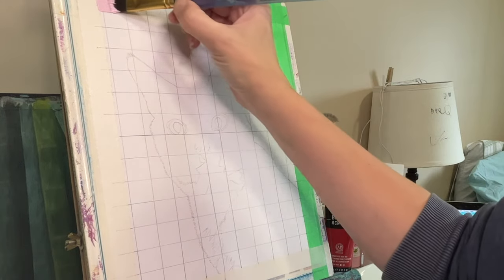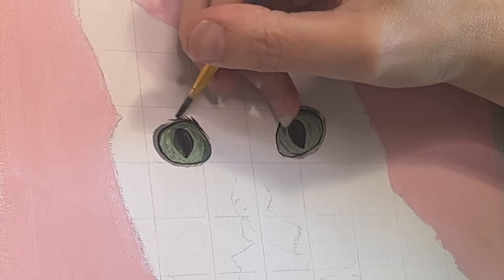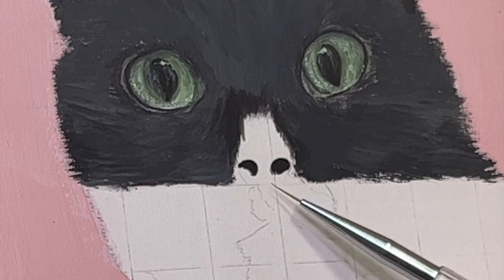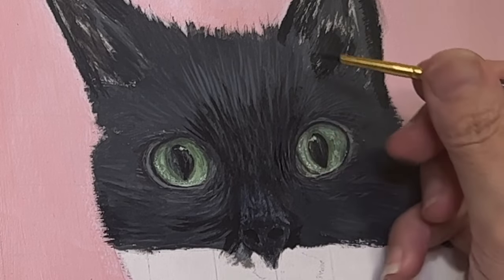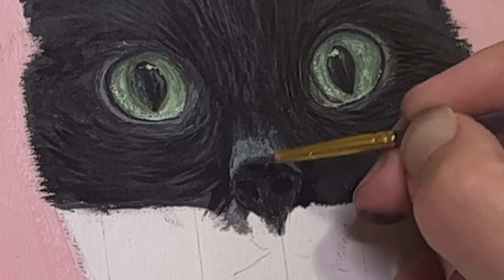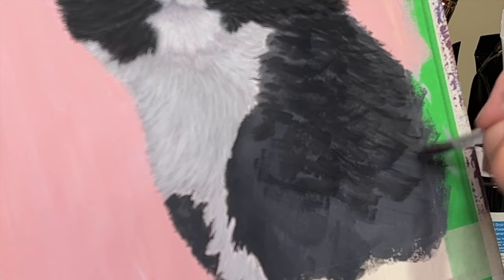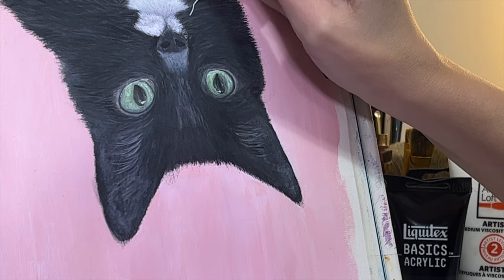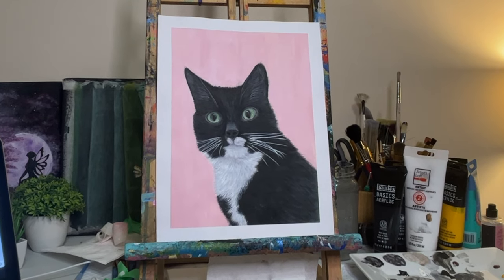How to paint a cat with acrylic | Molly | Painting an animal portrait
Been missing in action, but finally picked up paint and brushes again to finish painting an animal portrait. Meet Molly, our domesticated tuxedo shorthair cat. If you would like to know how to paint a cat with acrylic paint, consider watching this video. I give some tips and tricks on techniques you can use on how to paint cats in acrylic.
I aim to do something that resembles a realistic animal acrylic painting tutorial, but remember, I'm not an expert and I just go by what I've learned and picked up from other artists and creators.
I have however started to get better at how to paint animal fur with acrylics, so I hope you can learn something from that part of the video. I really hope to do more of painting pet portraits in acrylic as a form of income. A girl can dream...

🎨 COLOURS USED🎨

* Titanium White
* Payne's Gray
* Hooker's Green
* Cadmium Yellow
* Aqua Green
* Burnt Umber
* Burnt Sienna
* Black
* Cadmium Red

MiMi's Art

00:00 Introduction
01:09 Eyes
03:43 Fur around Eyes and Face
06:25 Nose
09:27 Little bit about Molly
10:17 Some Face Details
10:30 Final Details on the Nose
11:33 White Fur on Chest
15:20 Black Fur Block in and Layering
17:56 Final White Details on Chest
19:30 Whiskers
22:01 Revealing of Finished Painting
22:28 Outro